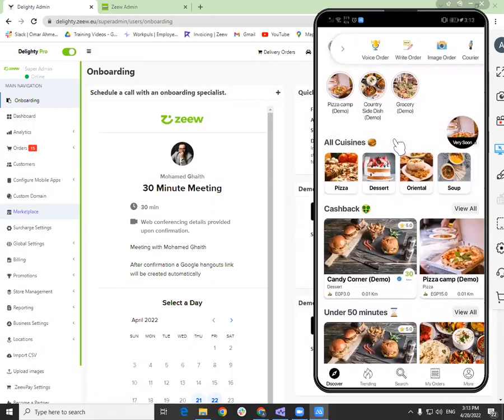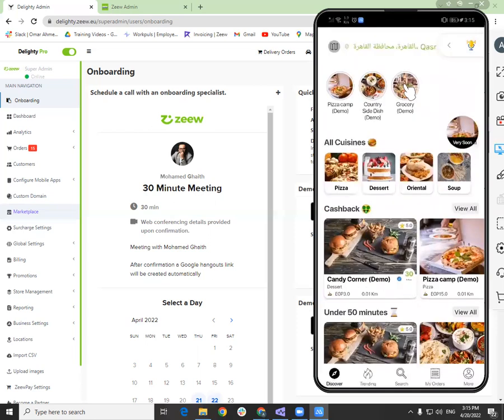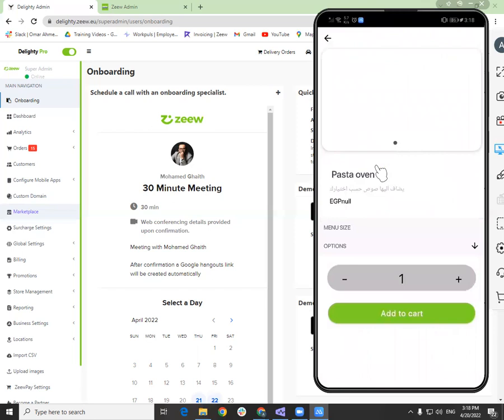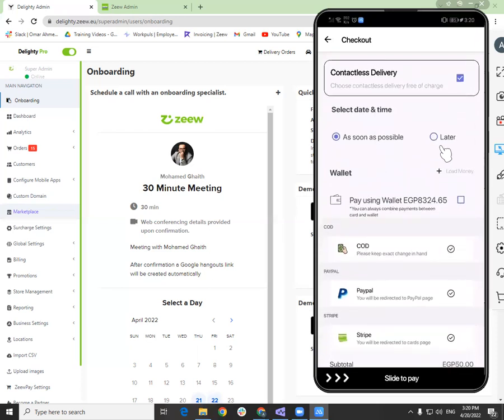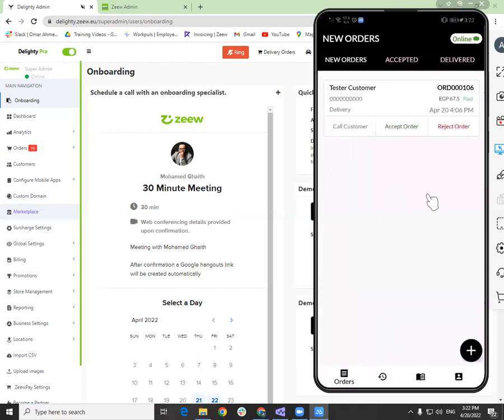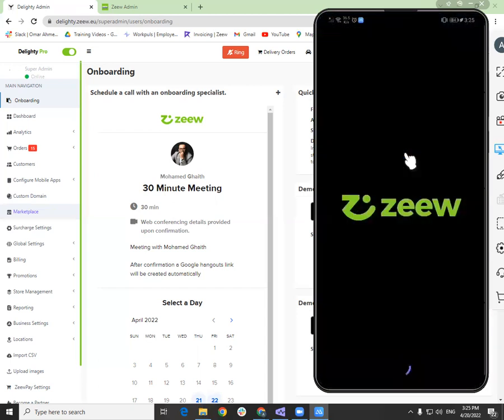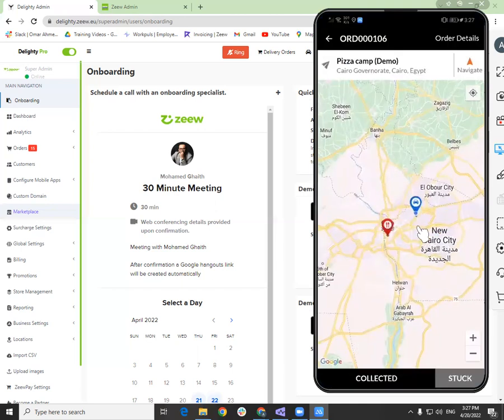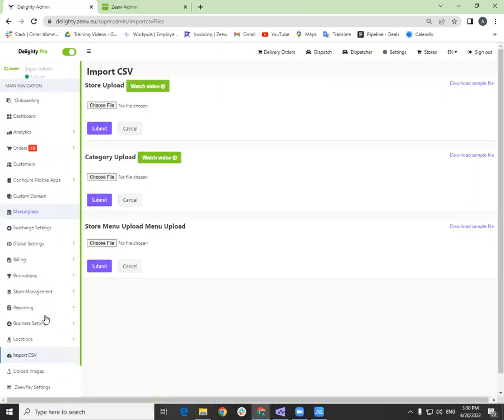How to start a market place in 30 seconds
In this video, we show you a glance of how you can start an on demand delivery marketplace using Zeew.eu at a low cost and fast to market solution. no coding or technical knowledge is required.